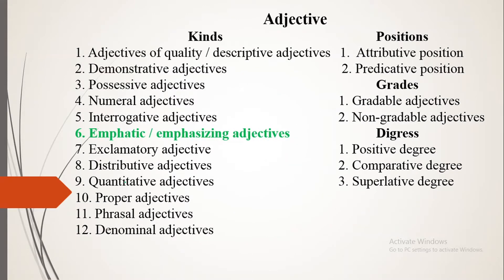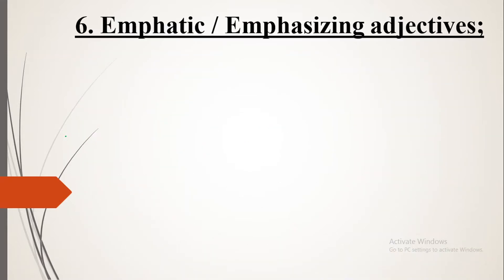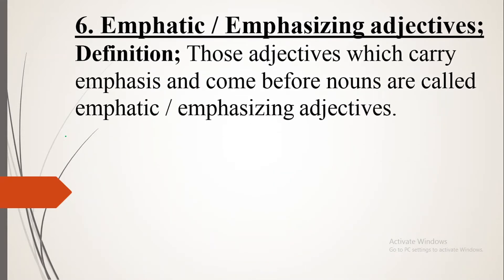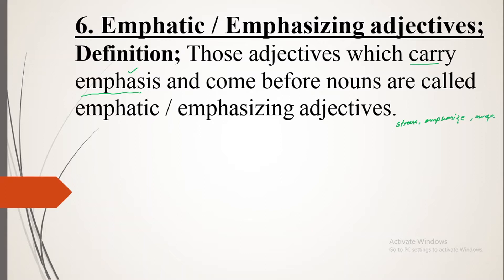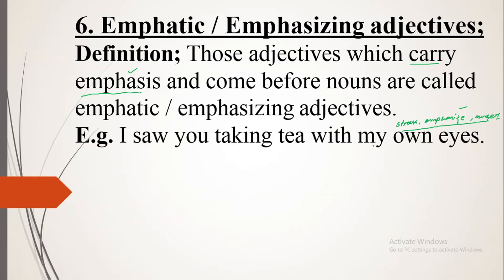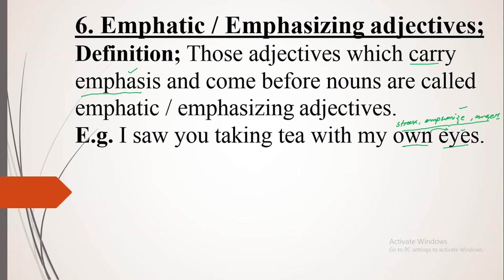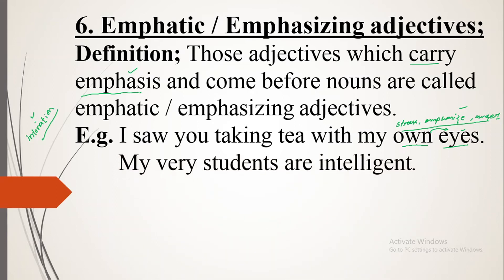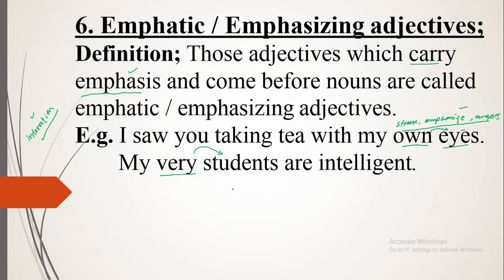Emphatic / emphasizing adjectives Lecture No. 155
Here we will try to understand the emphatic or emphasizing adjectives with their examples.